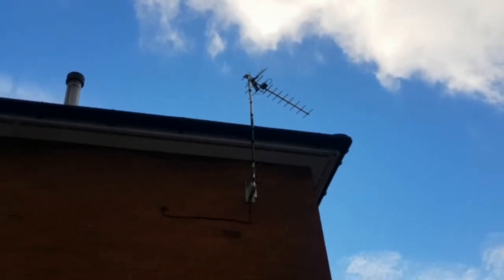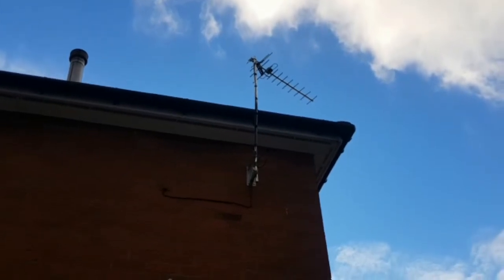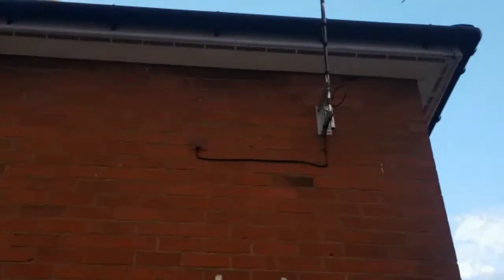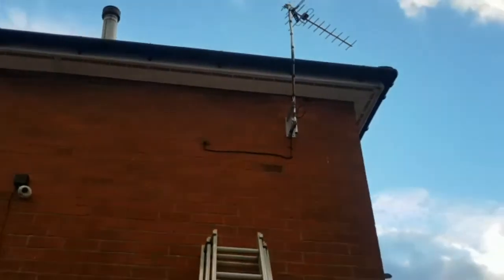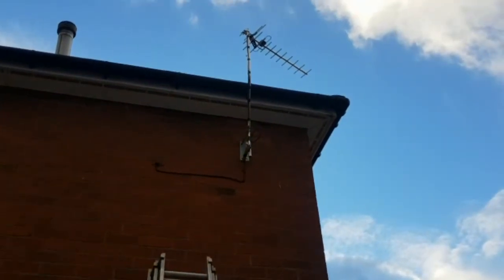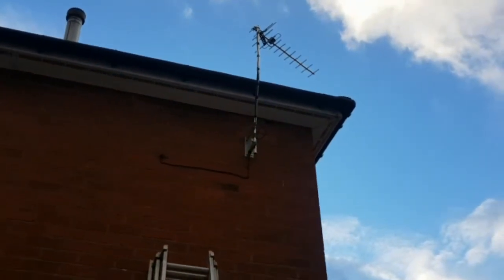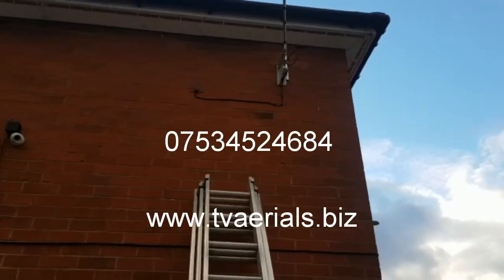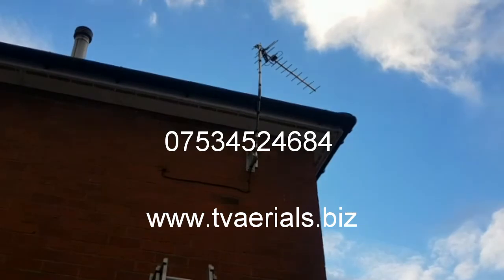Tv Aerial installation Bolton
Tv aerial installation Bolton ask for Andy or Bob